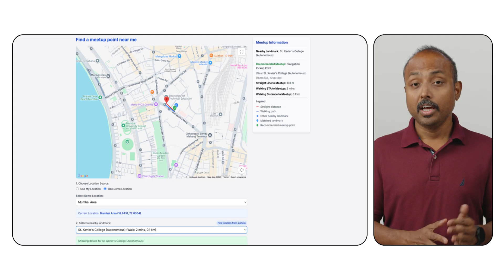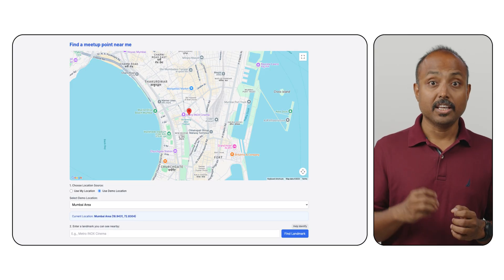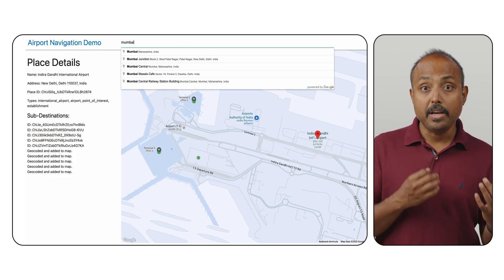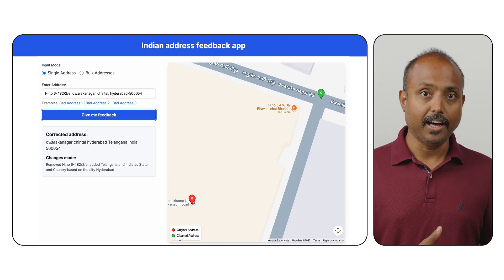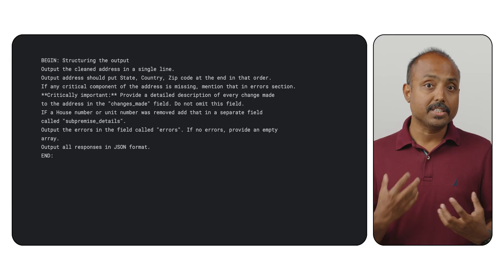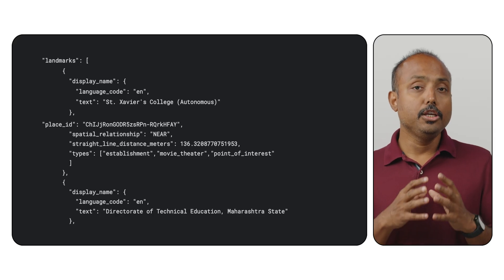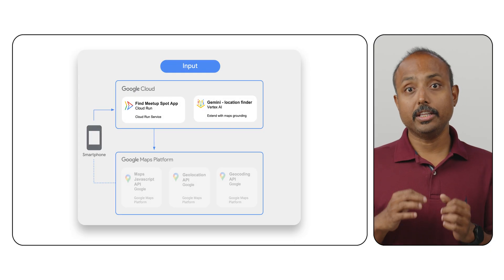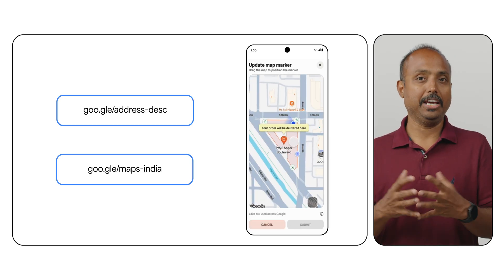Geospatial solutions for India with Google Maps Platform & Gemini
Discover intelligent geospatial solutions built for India's diverse landscape and linguistic needs via  Google Maps Platform and Gemini. In this video, we’ll showcase advanced solutions for precision navigation, AI-powered address quality, and flexible meetup spot finding, all designed to enhance location experiences for businesses and users across the country.

Chapters:
0:00 - Intro
1:01 - Demo 1: Precision Navigation for Airport Entrances
2:24 - Demo 2: AI-Powered Feedback for Address Quality
3:31 - Demo 3: Meetup Spot Finder: The Flexible Pickup Point
4:56 - Transform with Geospatial AI
5:32 - with Google Maps Platform India

Speaker: Sarthak Ganguly
Products Mentioned:  Google Maps Platform